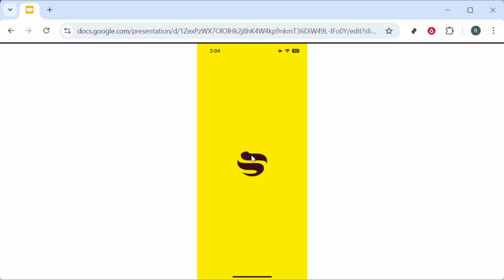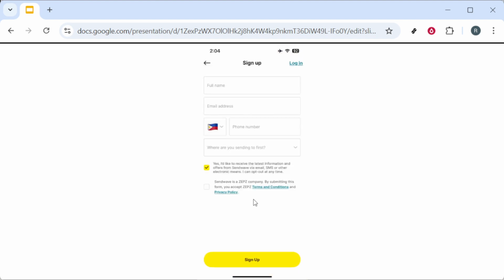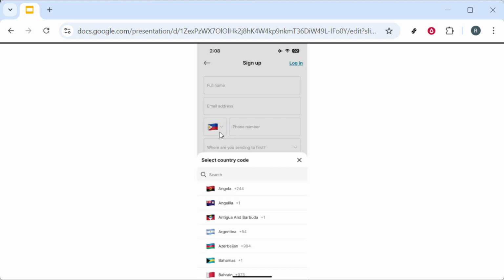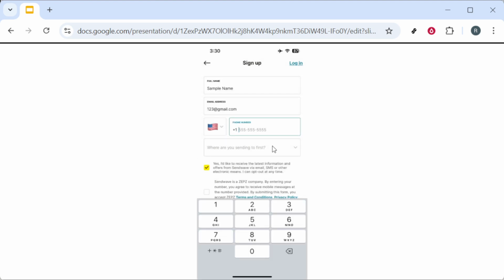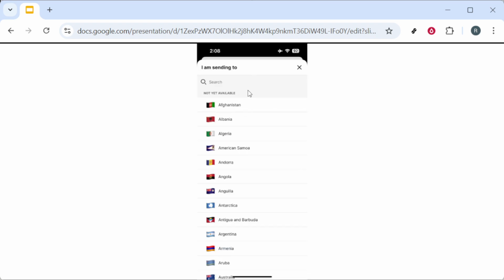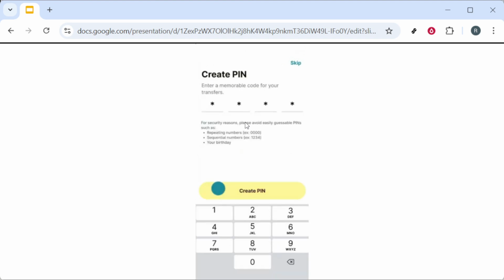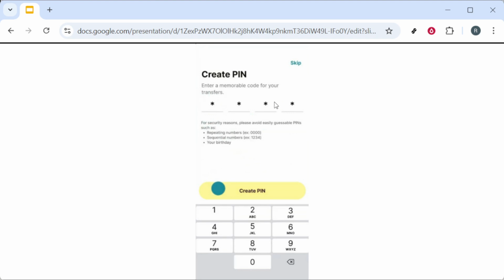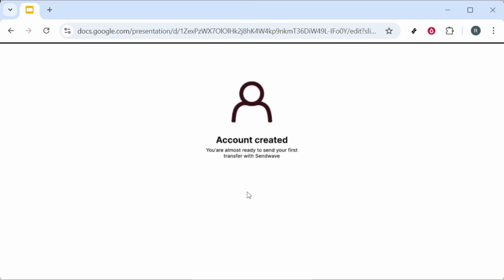How To Register Sendwave In Kenya | 2025 | Step-by-Step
Sendwave supports fast transfers to Kenya, including to M-Pesa. Setting up your account is simple and only takes a few steps. Just make sure your details are accurate during verification. Follow this step-by-step guide to register.

📲 Open Sendwave and choose your region

✍️ Add personal details correctly

🔐 Create a secure PIN for login

📄 Upload ID if required to unlock full features